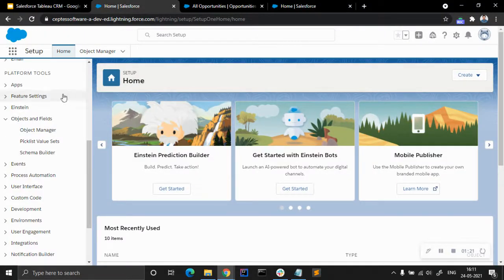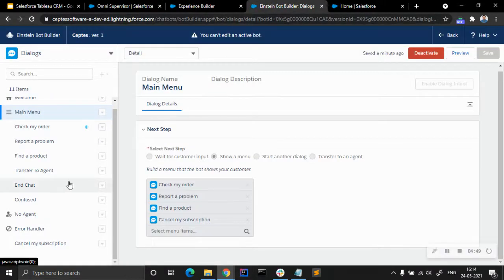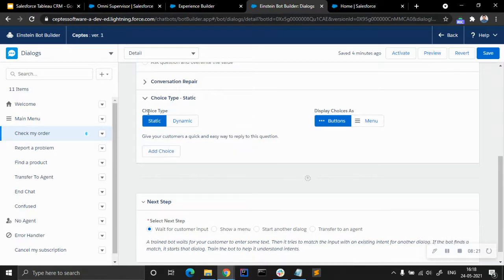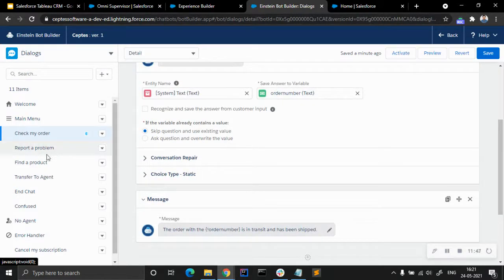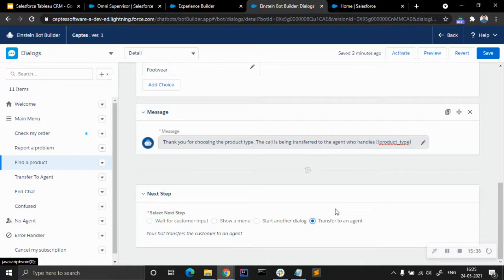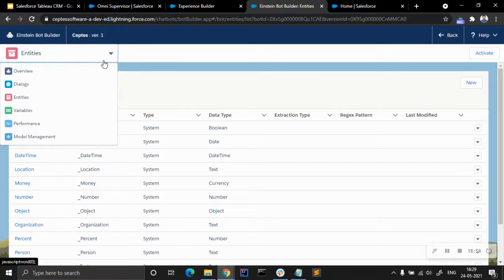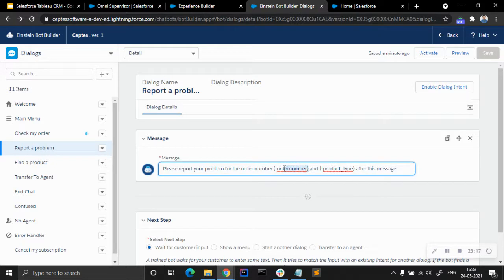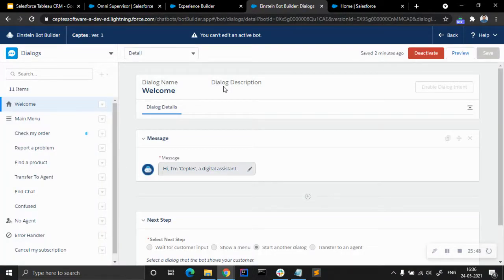Einstein Bot exploration: Dialogs, Questions, Messages, Variables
Part 3 of the Einstein Bot Series

Author: Mahesh Prasad Mishra, Associate Data Scientist, CEPTES Software